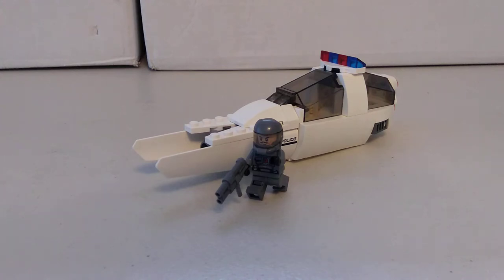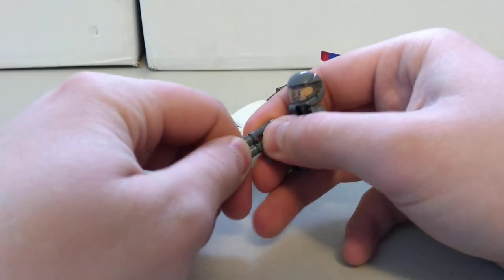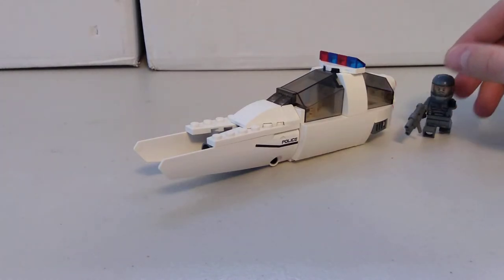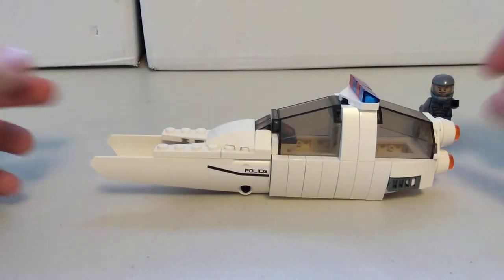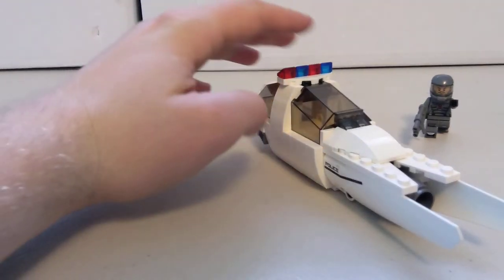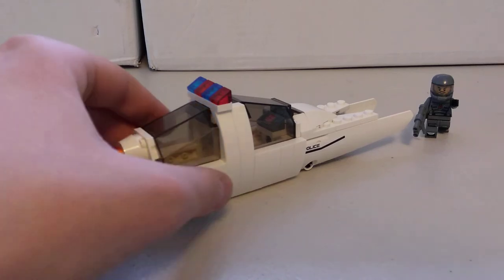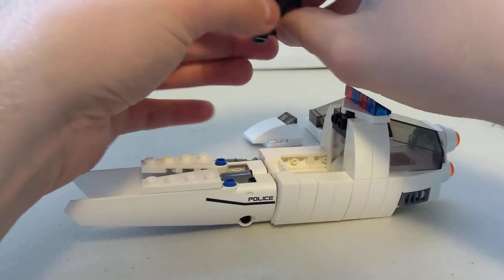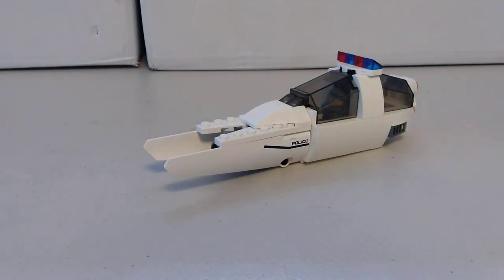LEGO Space Police Cruiser Custom Build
Custom LEGO Space Police Cruiser MOC